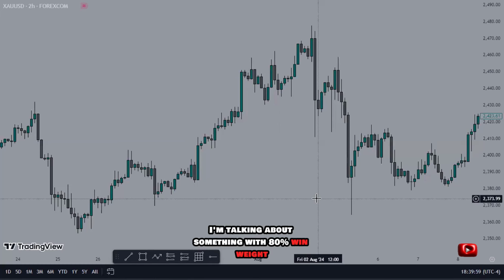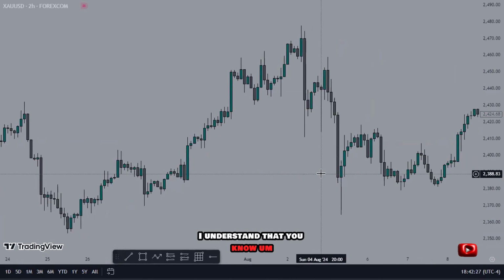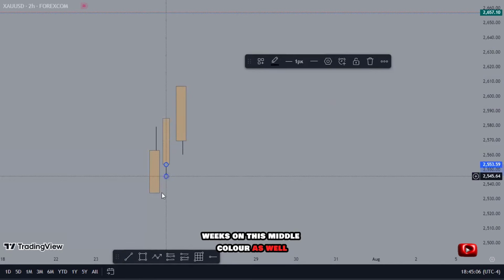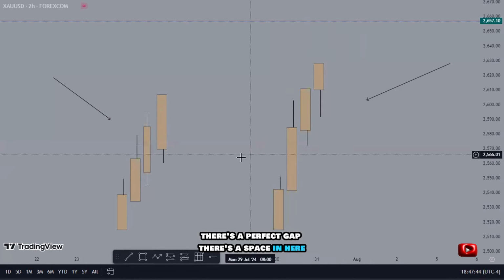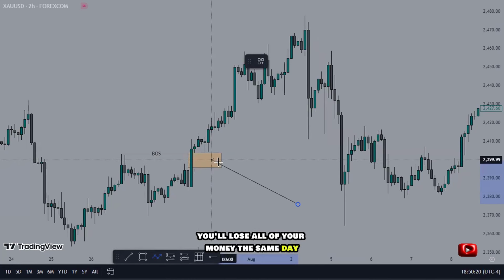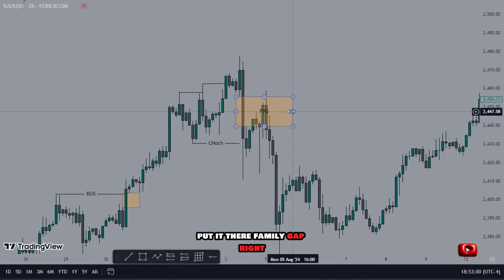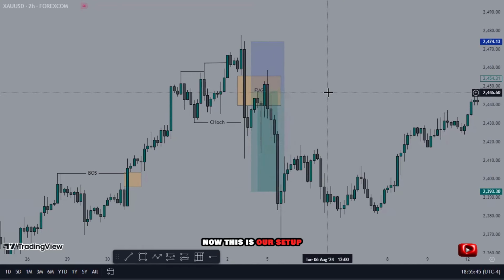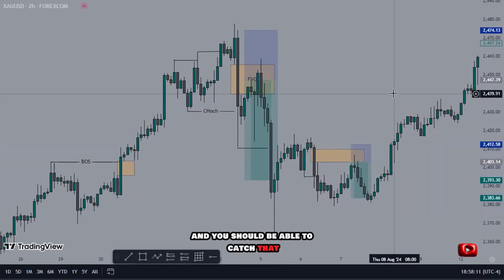I Found A Secret To Fair Value Gaps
fvg trading strategy ict

Investing and Trading have large potential rewards and also large potential risks. You must be aware of the risks and be willing to accept them. Don't trade with money you can't afford to lose. I am neither an investment advisory service nor an investment advisor. Data and information provided are solely for educational and informational purposes. Nothing in this channel and the information provided in it should be construed as a recommendation to buy or sell stocks, futures, indices, forex, cryptocurrencies or commodities.